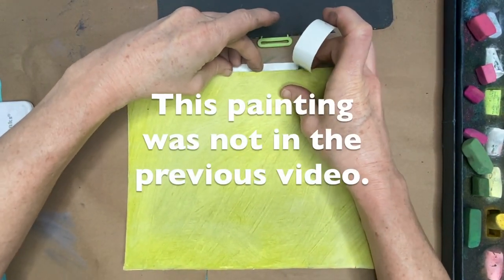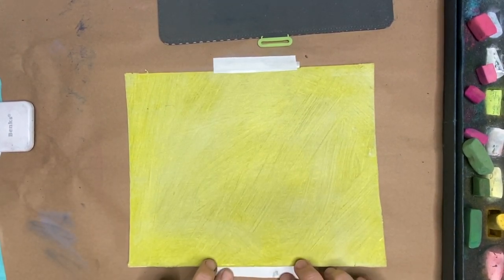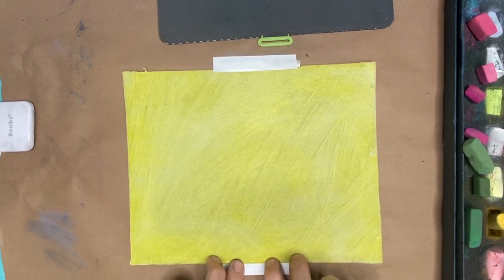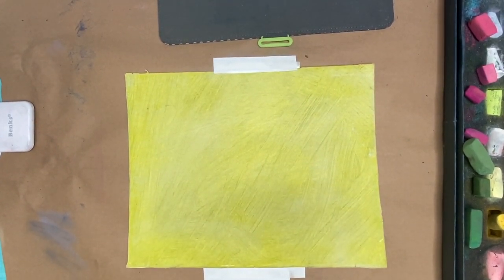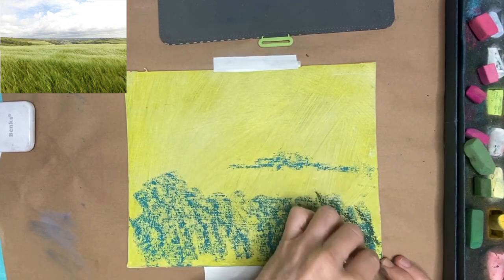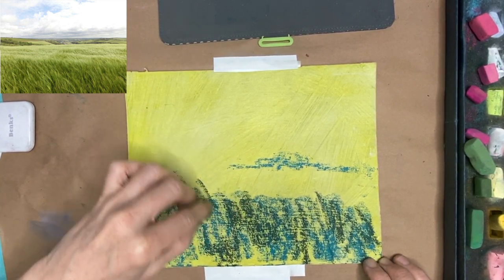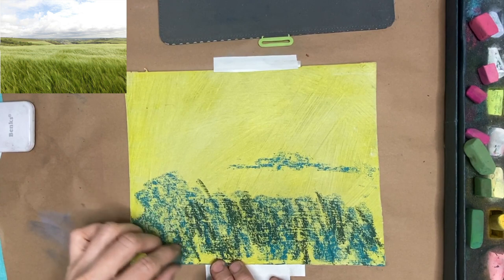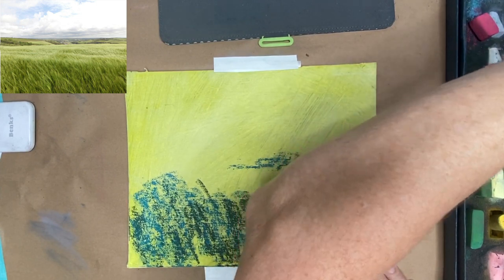Experience Real and Raw Landscape Painting/ ALL REAL TIME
Join me in this REAL TIME landscape painting experience with RAW unedited footage of a beautiful landscape scene. Listen to the wonderful scratchy sounds of the pastel on the board and enjoy the process of creating with me.

I'd love to know what you think about me bringing videos to you occasionally that are just the experience painting in a raw and unedited format. I actually find it very relaxing to watch others paint without commentary and I also like the real time element of being able to see and hear every stroke.

So comment and let me know what you think?  Hope you enjoy!

▽ My Etsy Shop 👇

▽ Monet Cafe' Artists Bracelets (from Etsy Store)👇

▽ My Book on Amazon👇